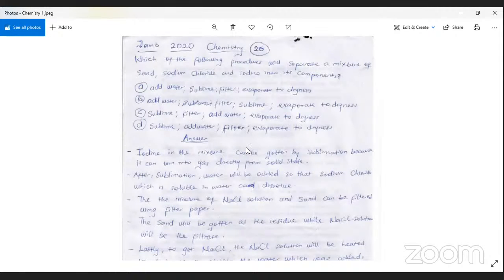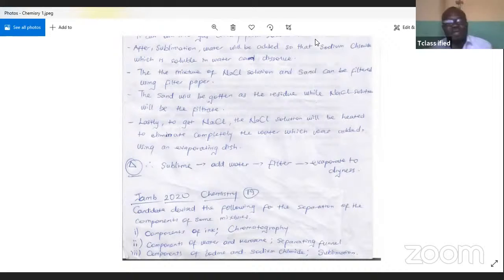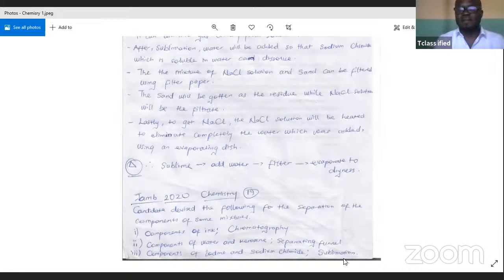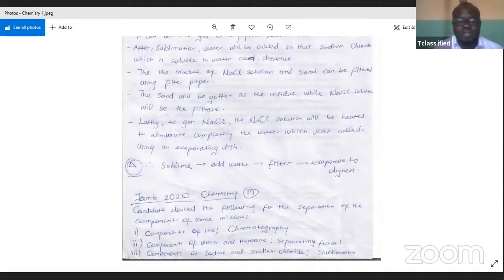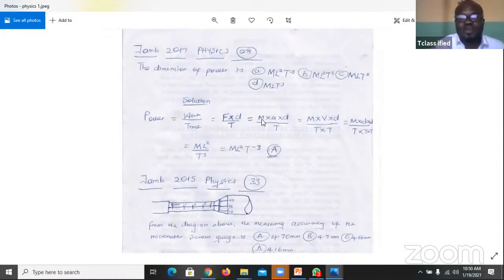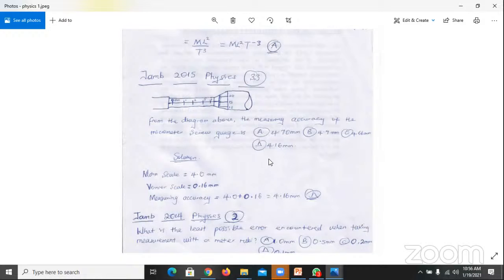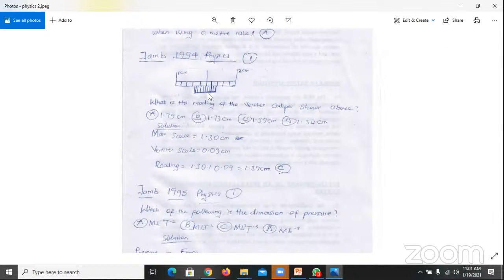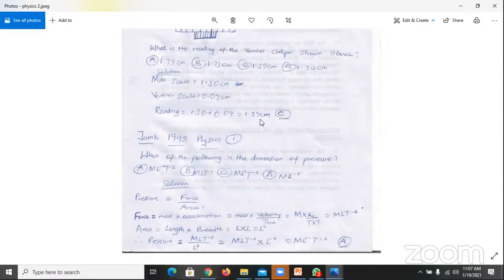JAMB, WAEC CLASSES